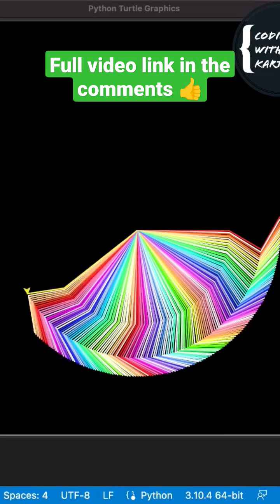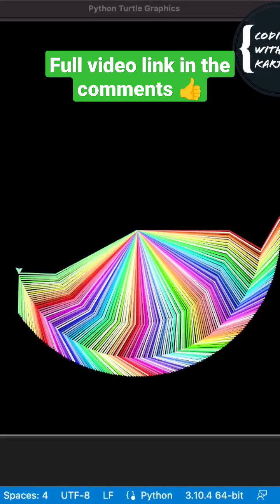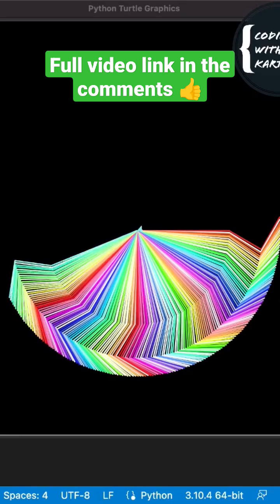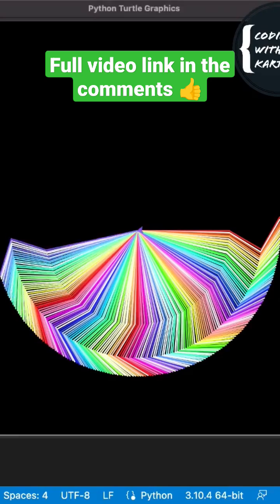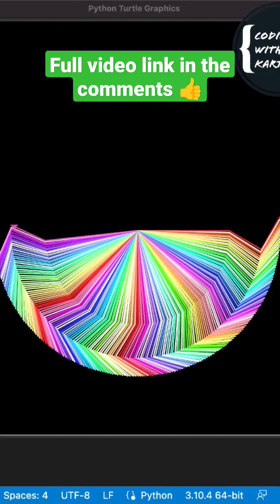Python Turtle beautiful graphics - 30/ Drawing superb graphics 2023 / super animation Python Turtle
Python Turtle beautiful graphics - 30/ Drawing superb graphics 2023 / super animation  Python Turtle#trending | Python Turtle Graphics | New python turtle graphics | Multi Color design
Beautiful flower with python Turtle
Creative Coding
Multi-Color graphics using python turtle
design with Python turtle
decoration design with python turtle
New Python turtle graphics
new design with python Turtle
coding status video | WhatsApp status video | programming shorts
Cool Python Turtle graphics using python turtle
coding for beginners
learn coding
what is coding
coding class
python coding
coding for beginners
learn coding
what is coding
coding class
python coding
python for beginners
python full course
code with python
python tutorial
python learning for beginners
python code with harry
code with harry python
python projects
python programming
learn python
python basic tutorial
python course
python basics
flask tutorial
flask tutorial web development with python
flask python
node js tutorial
node js
middleware in node js
rest api node js
node js full tutorial
express js
nodejs and express js tutorial
react js tutorial
react js
redux in react js
crud operation in react js
react js crash course
form validation in react js
react js projects
netlify tutorial
how to deploy react app on netlify
deploy react app to netlify
netlify cms
netlify hosting
netlify deploy website